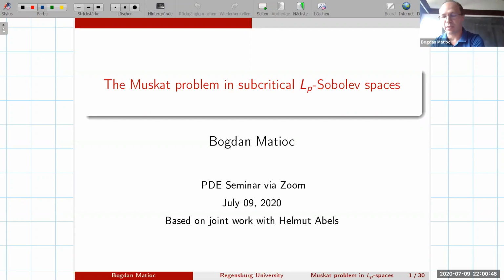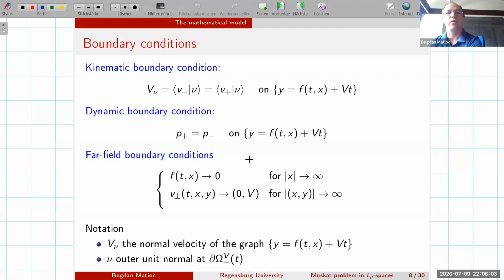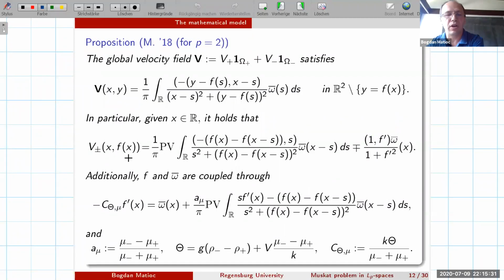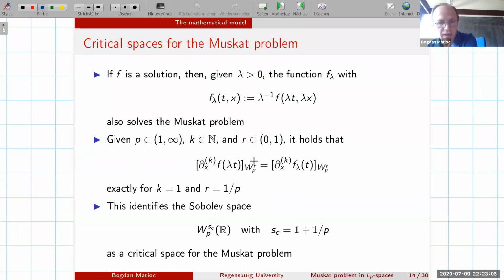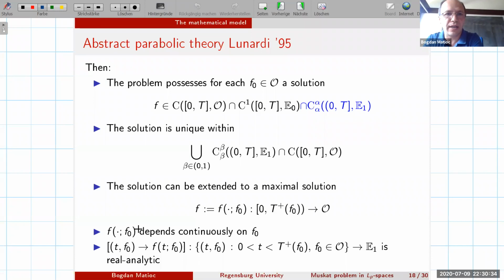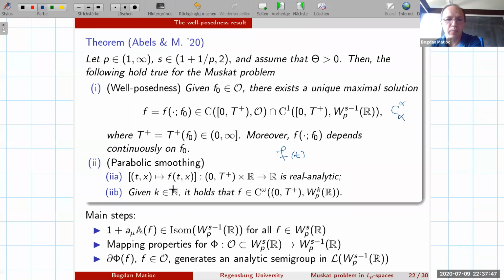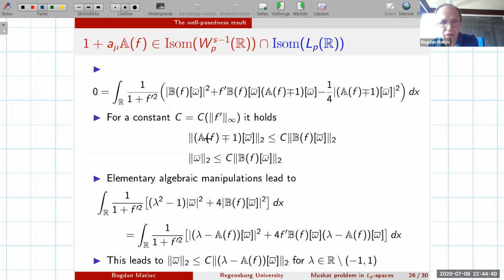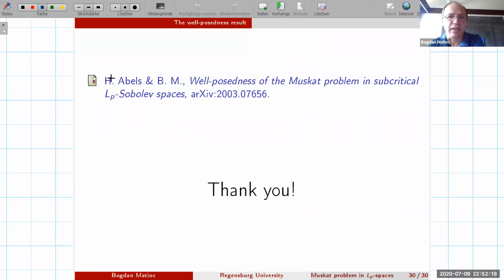The Muskat problem in subcritical Lp-Sobolev spaces , Bogdan-Vasile Matioc.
Speaker:  Bogdan-Vasile Matioc, University of Regensburg

Title:  The Muskat problem in subcritical Lp-Sobolev spaces

Abstract: The Muskat problem is a classical mathematical model which describes the motion of two immiscible and incompressible Newtonian fluids in an homogeneous porous medium. The mathematical model posed in the entire plane can be formulated as an evolution equation for the function that parametrizes the free boundary between the fluids. When neglecting surface tension effects, the evolution equation is fully nonlinear and nonlocal and it involves singular integral operators defined by kernels that depend nonlinearly on the unknown. We prove that the evolution problem is of parabolic type in the regime where the Rayleigh-Taylor condition is satisfied. Based upon this feature we establish the well posedness of the Muskat problem in all subcritical Lp-Sobolev spaces together with a parabolic smoothing property. This is a joint work with Helmut Abels.